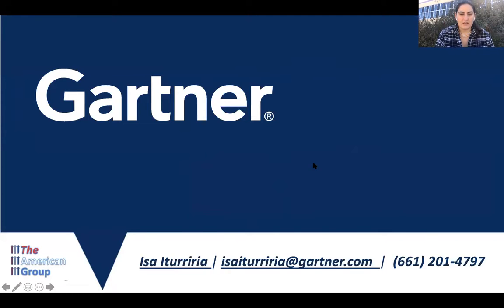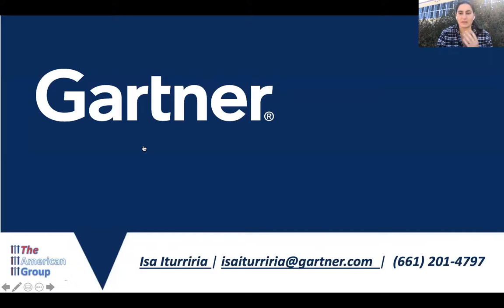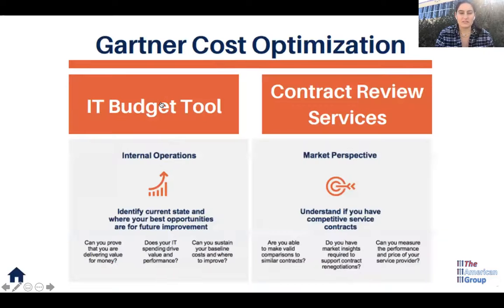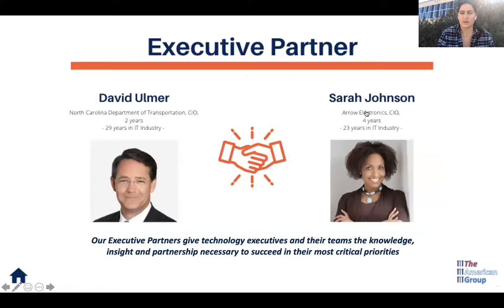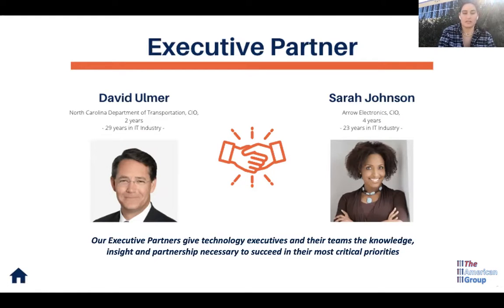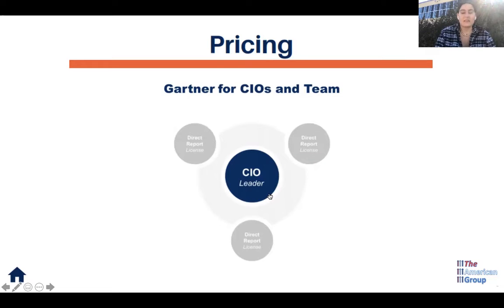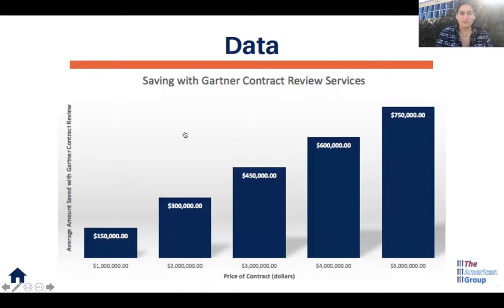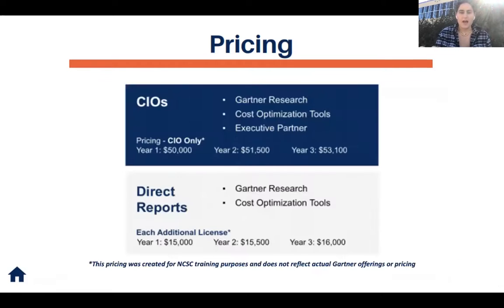Gartner Portfolio - Isa Iturriria